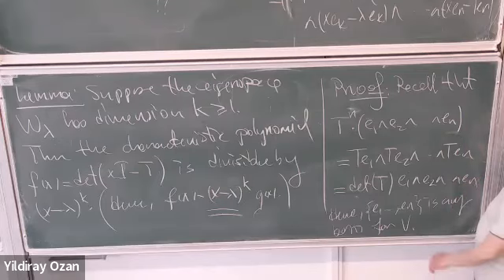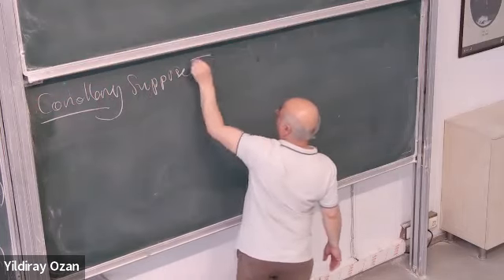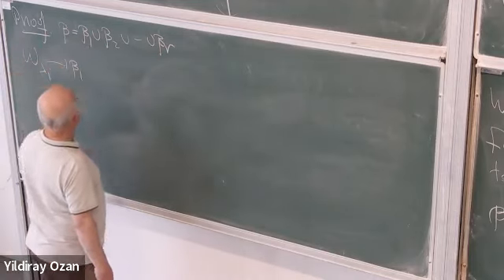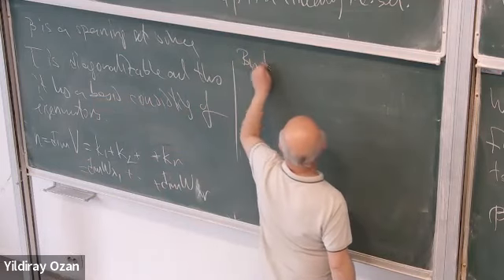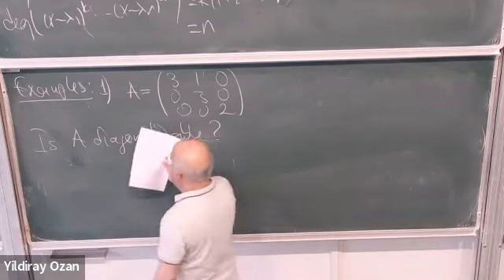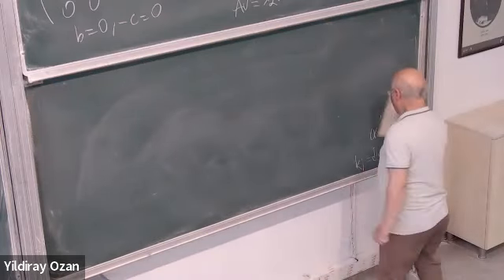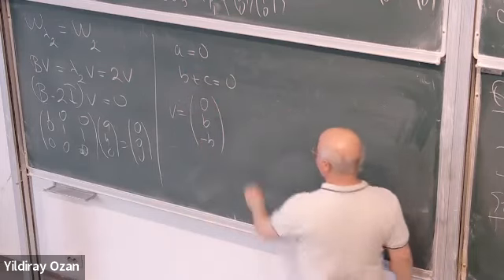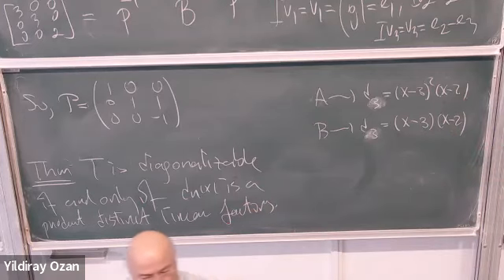Math 262-18 METU Mathematics Department- Linear Algebra II - 2023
Minimal Polynomial, and Diagonalization-2